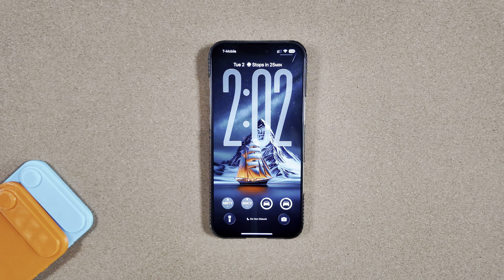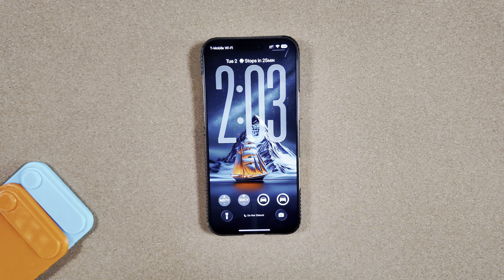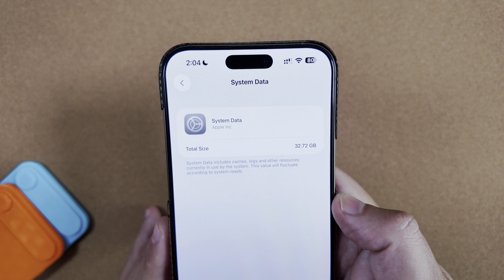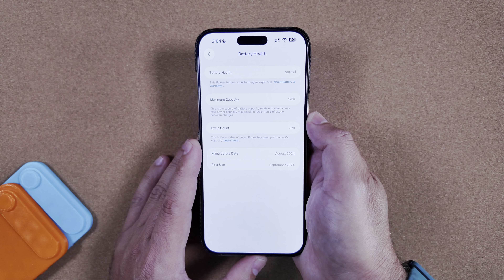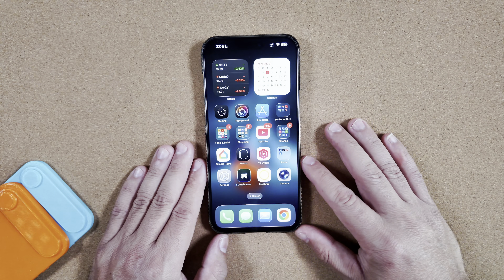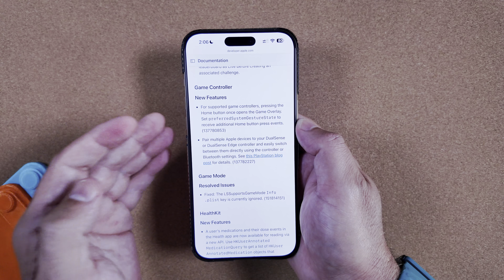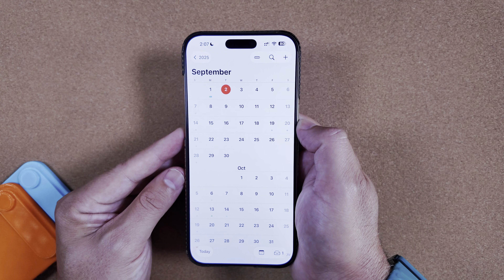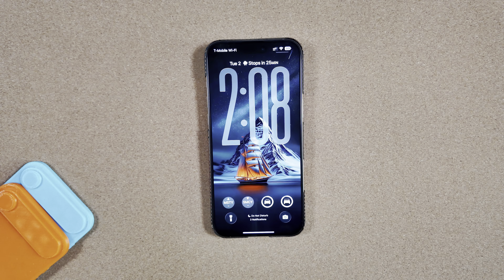iOS 26 Beta 9 Is HERE- This Is a SURPRISE!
In a completely unexpected release, we in fact DID get iOS 26 Beta 9 today, only one week before Apple's Event! Lets take a quick look!

65W UGreen Bonus not in video